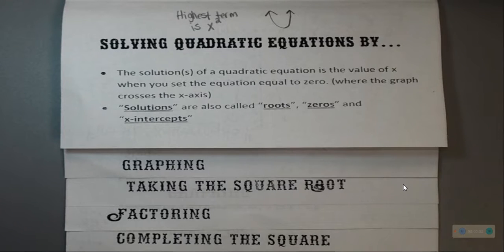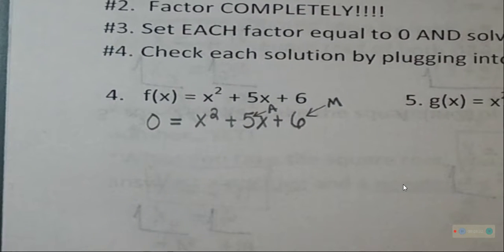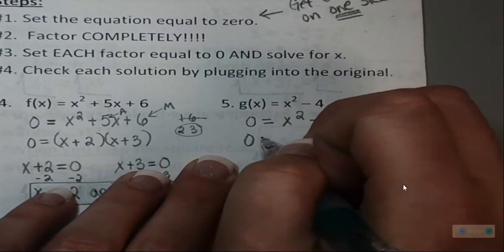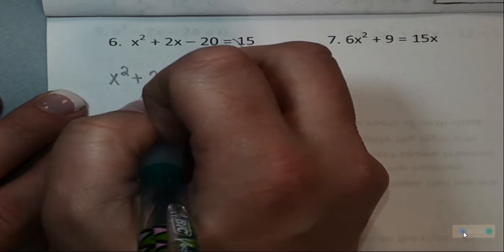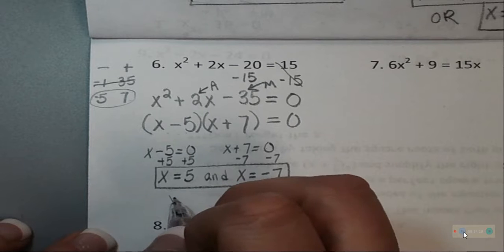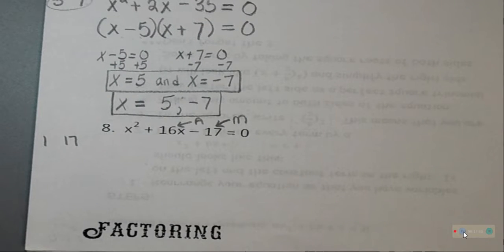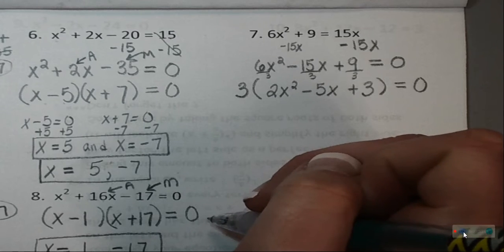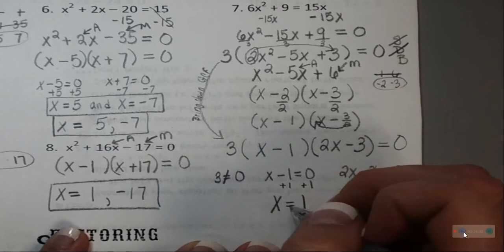68 Solving Quadratics - (Part 2) Factoring